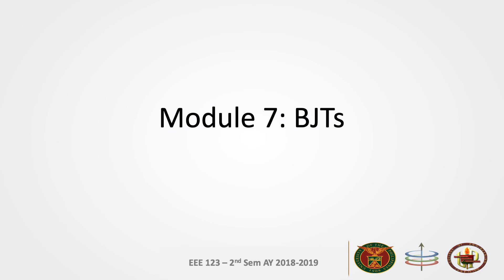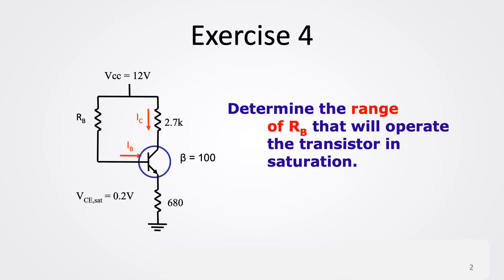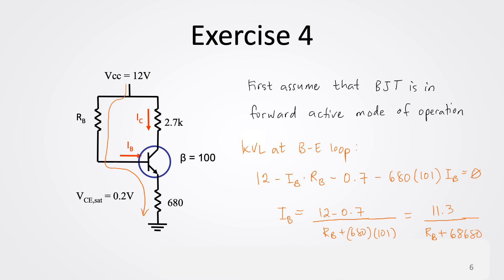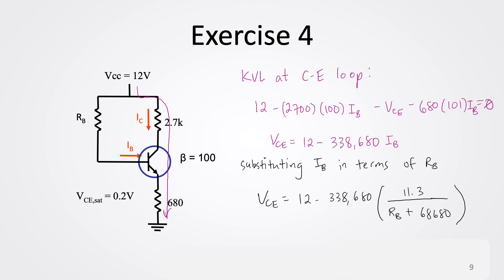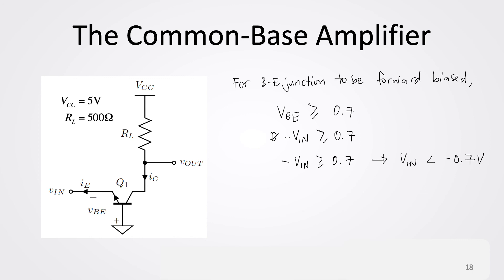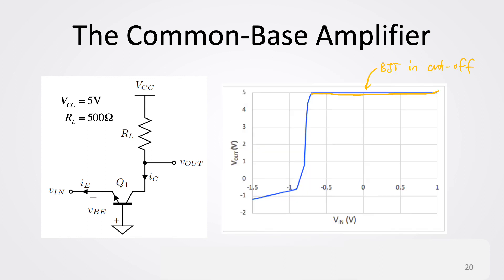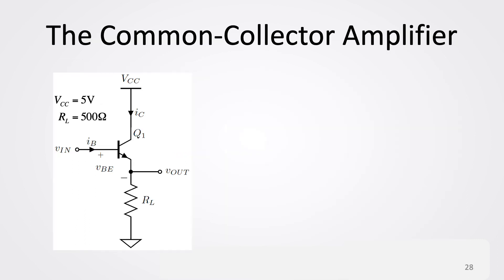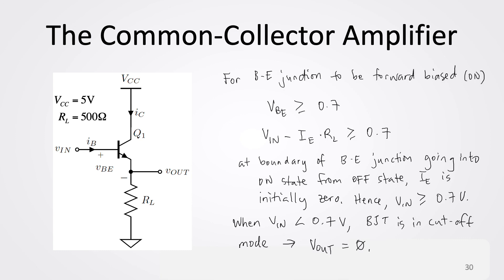Module 7 BJTs 2